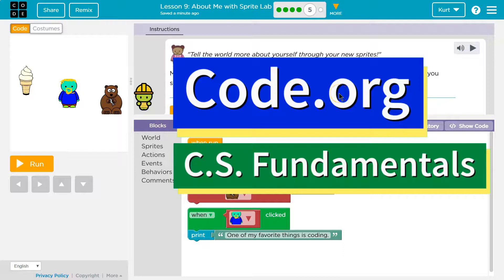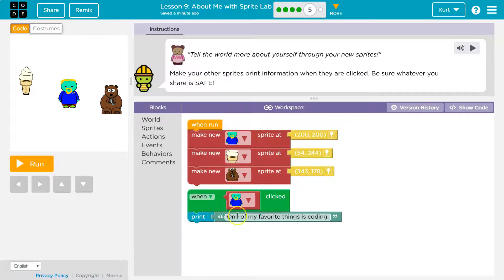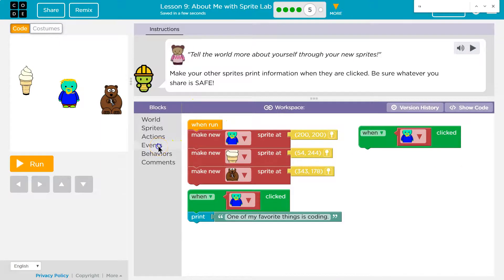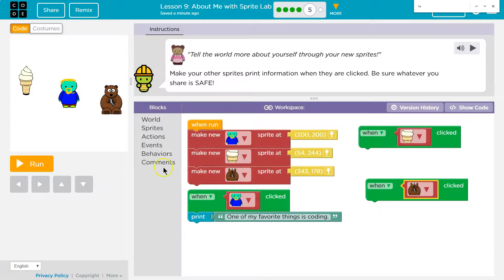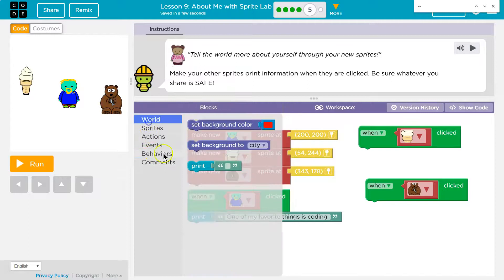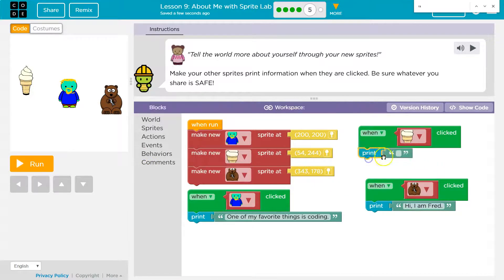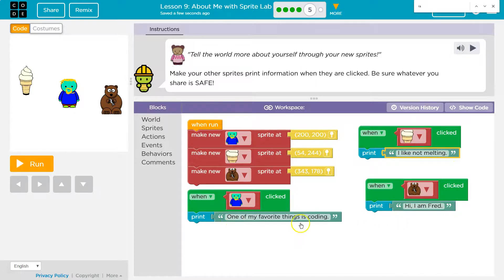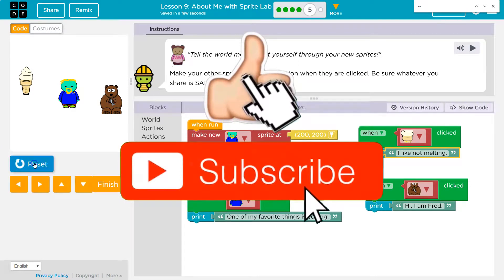Code.org Course E Lesson 5.5 Mini-Project: About Me | Answer Tutorial | CS Fundamentals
Mini-Project: About Me is part of Code.org's C.S. Fundamentals course. In Course E it is lesson 5. This lesson is an excellent way to learn to code. Each part challenges students to accomplish a new task while learning computer science concepts. C.S. Fundamentals is often used in elementary and middle schools. In this video, I go through each bubble/puzzle/part, walking through step-by-step how to get the right answers for this puzzle.